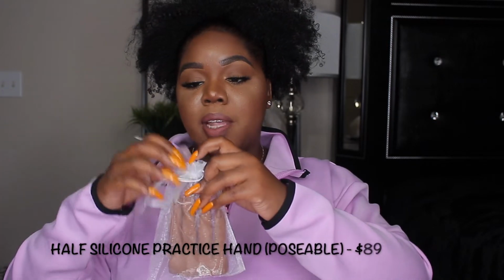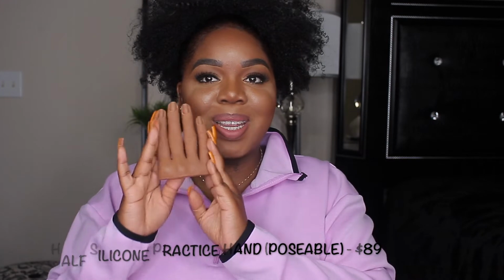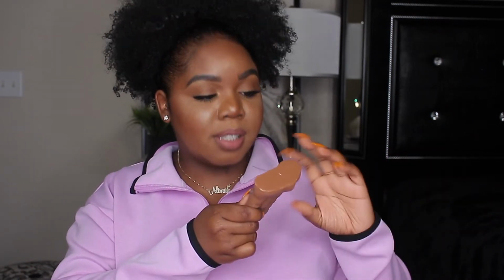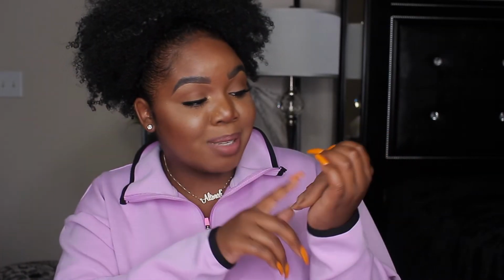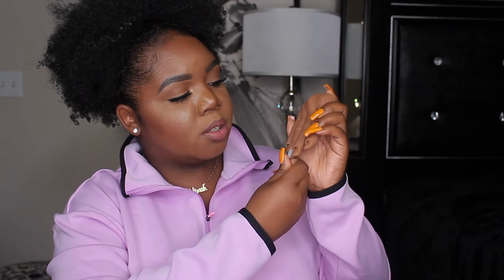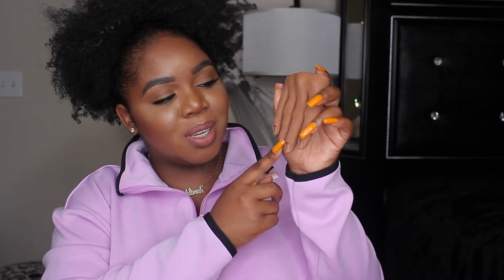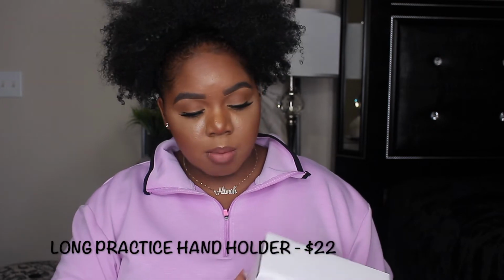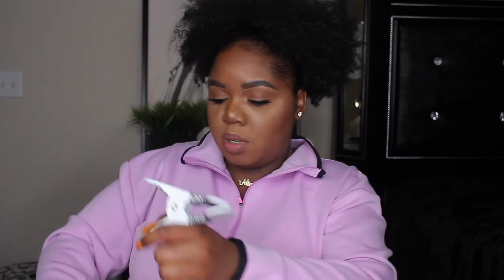RED IGUANA PRACTICE HAND UNBOXING! (Plus Discount code)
ITEMS MENTIONED
www. Red-Iguana.com

Red Iguana Half Hand - $89
- Analuisa (color)
- Right hand
- Poseable

Save with code HELLO5

Leave me some video suggestions below.

Follow me on all social media @Celebeauti21